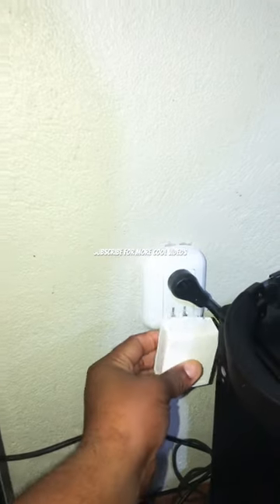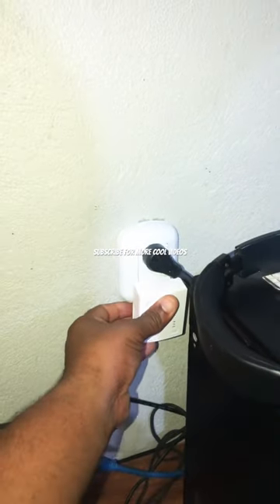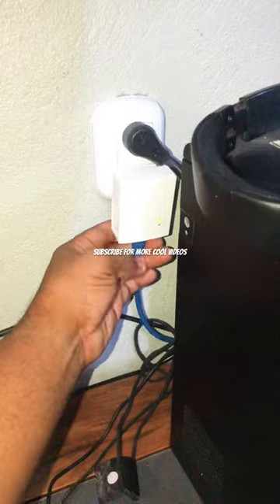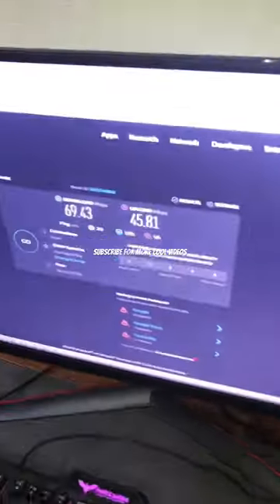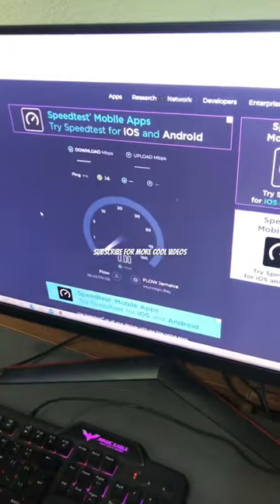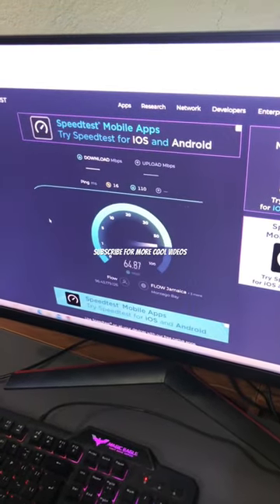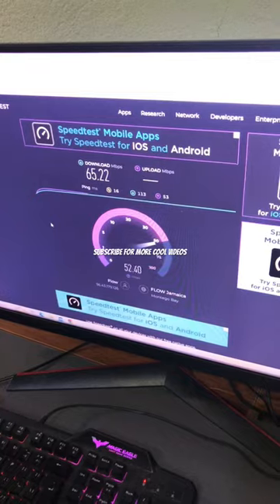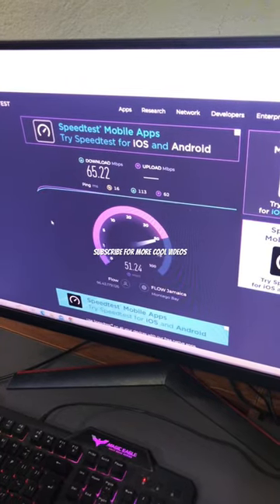How to Extend Your Internet at Home ? Smart TVs, diy gaming.